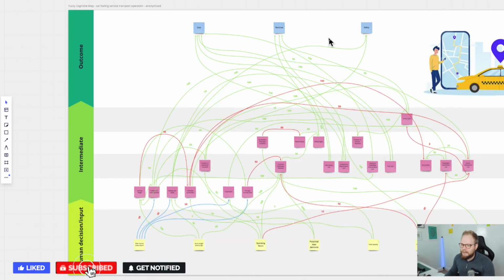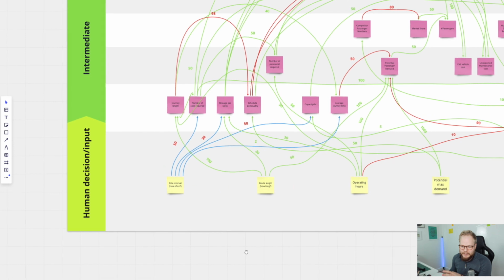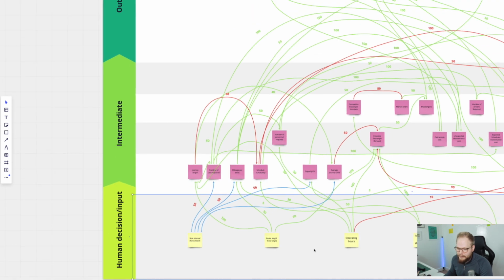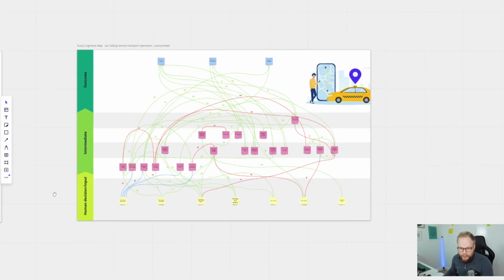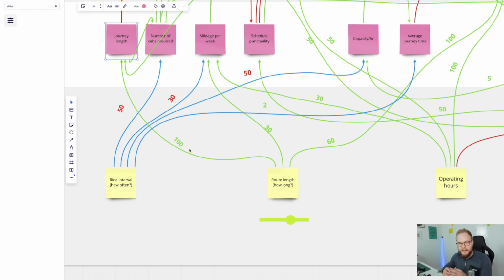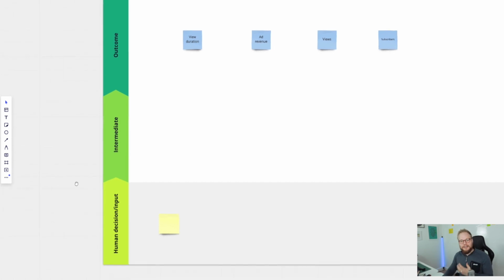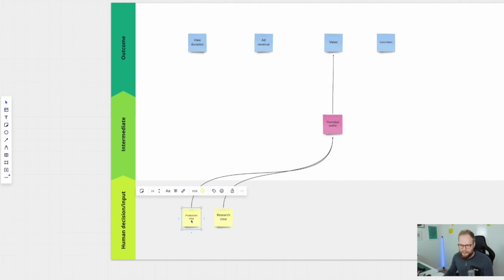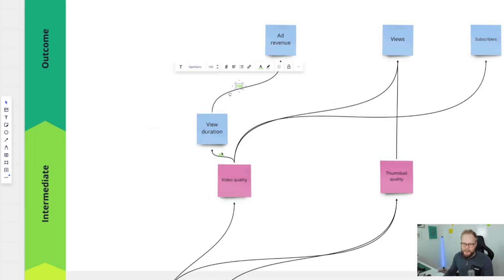Fuzzy Cognitive Mapping for UX Design in Human-centred AI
Depending on your career projection in the experience, service and product design, you might just be lucky enough to work on grand projects that build on top and support human decisions.  It almost doesn't matter how advanced the machine learning algorithms and AI are if it doesn't support us (humans) and the decisions we make in the daily tasks. Therefore to be meaningful and effective the product and services must be truly human-centric and approached with humans in mind. Using techniques and methods like fuzzy cognitive mapping (borrowed from CS and data science) UX designers can quickly and collaboratively outline the human decision making patterns, key signals, consideration points and their relationships. The resulting map when becomes a perfect starting point to build an overarching machine learning solution.